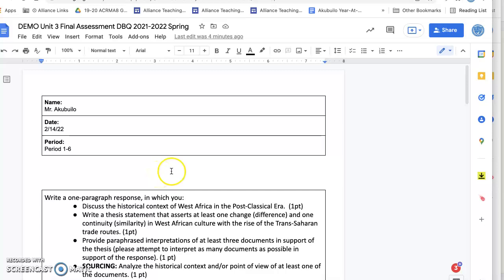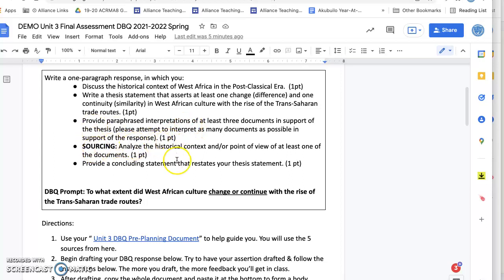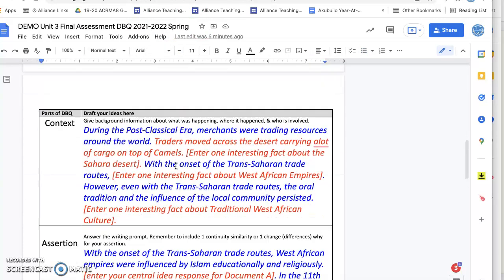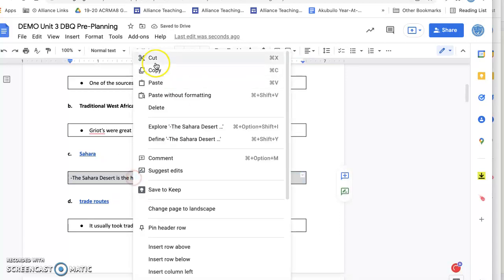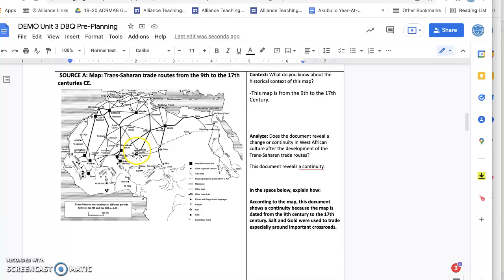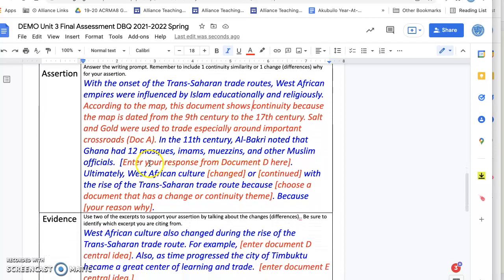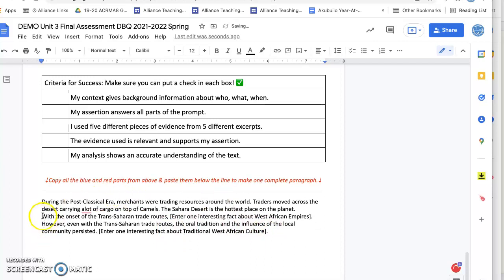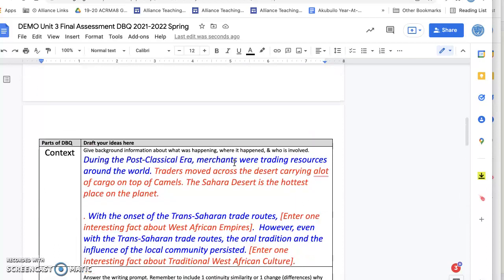Unit 3 DBQ Final Assessment Instructions